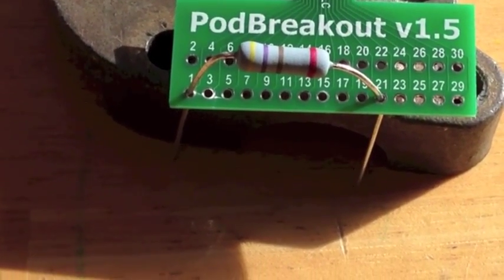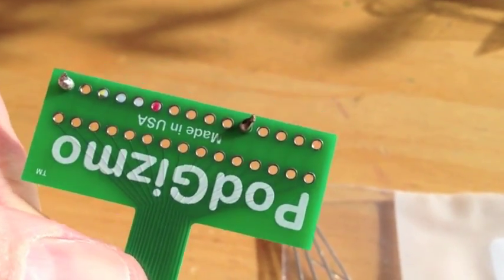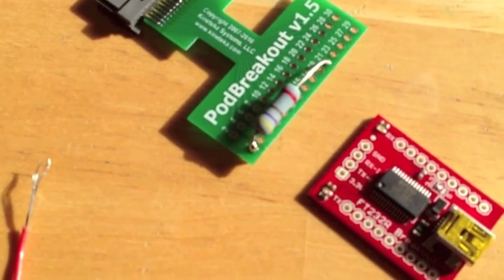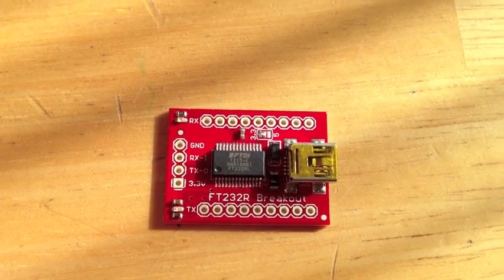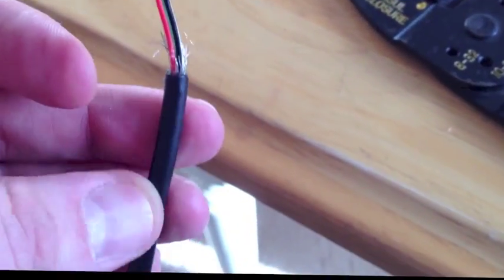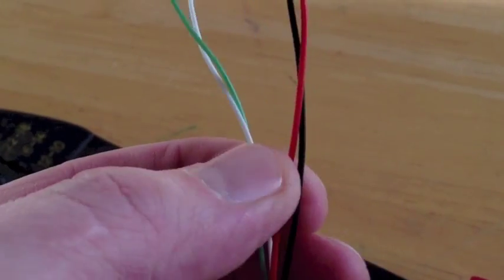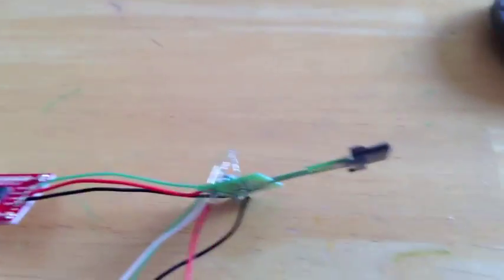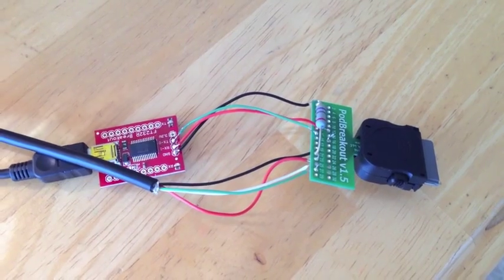Where to start your iOS kernel debugging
What you need and how to build a final USB and USB serial cable to iPhone dock connector for kernel debugging and exploitation.